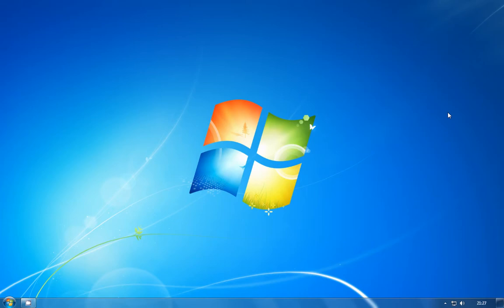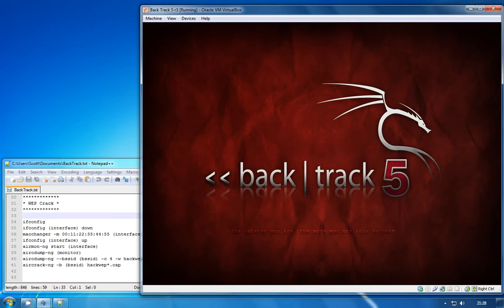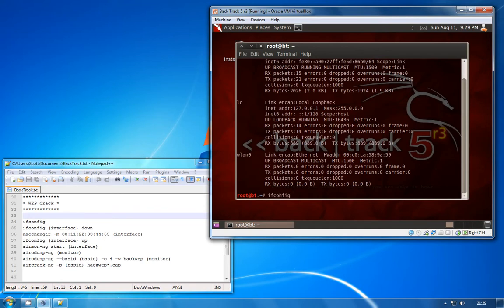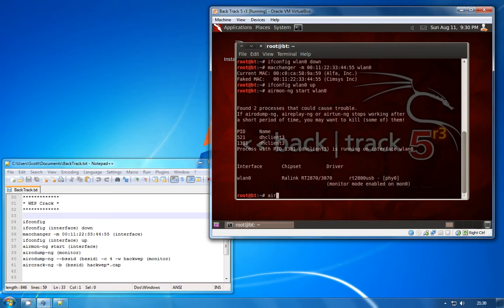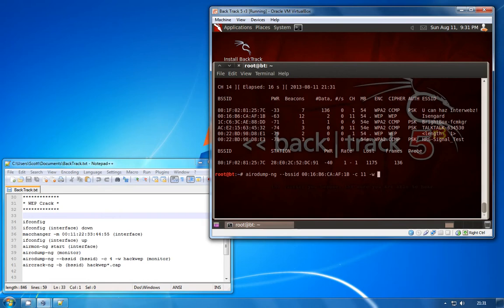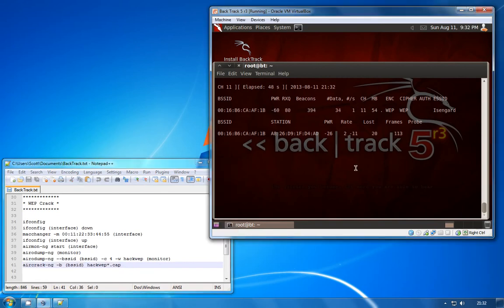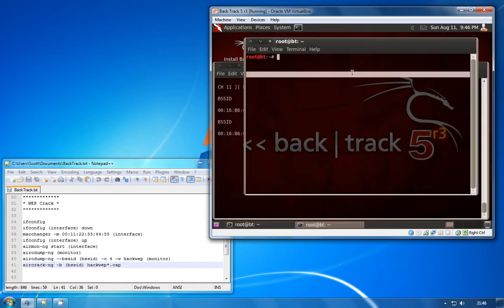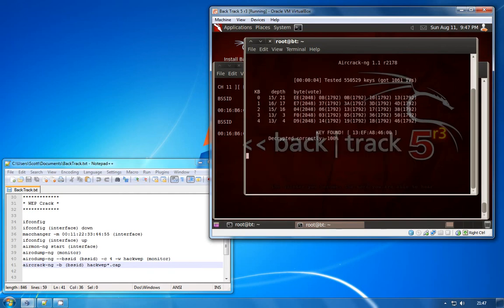How to hack wifi : crack WEP (backtrack)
Learn how to crack a wifi WEP key using backtrack.